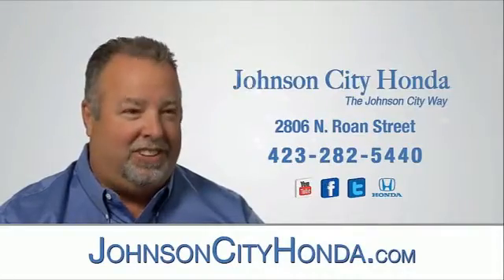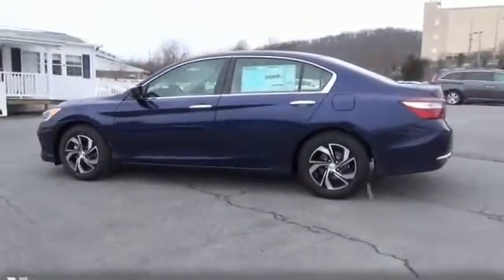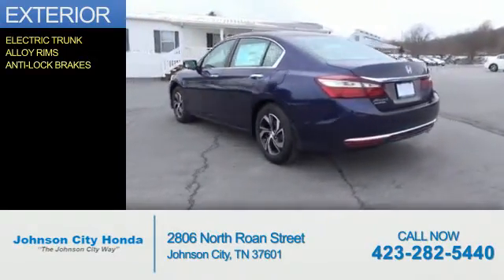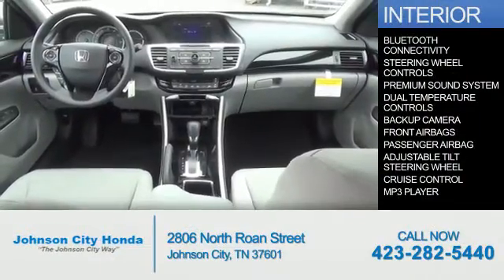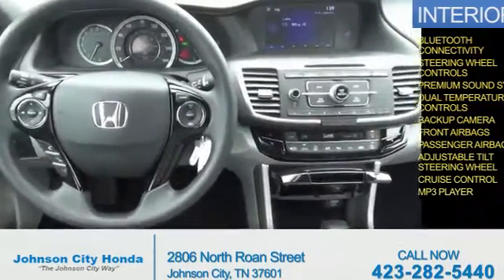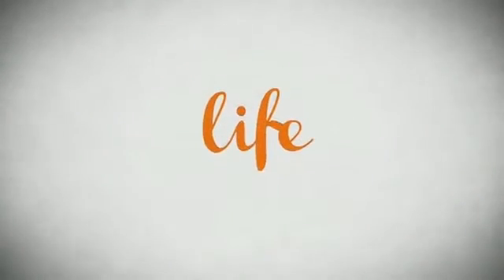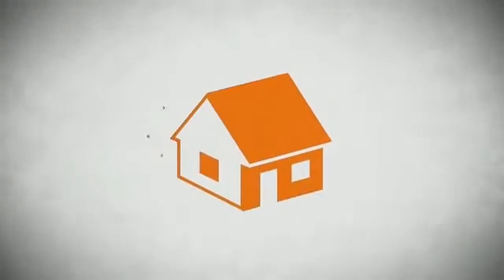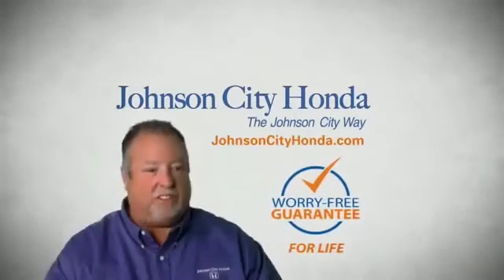2016 Honda Accord H41063 - Johnson City TN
Phone:
Year: 2016
Make: Honda
Model: Accord
Trim: LX
Engine: 2.4 liter 4 Cylindercylinder FWD
Transmission: CVT
Color: Blue
Mileage: 1
Address:
VIN:1HGCR2F38GA124135